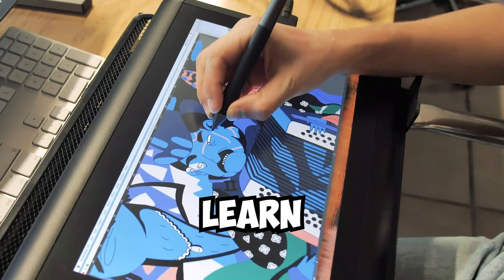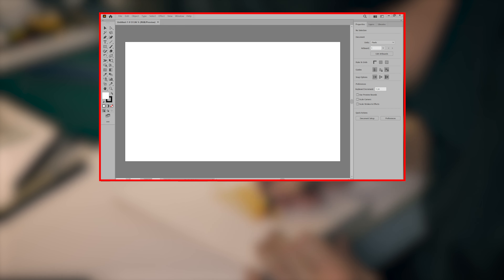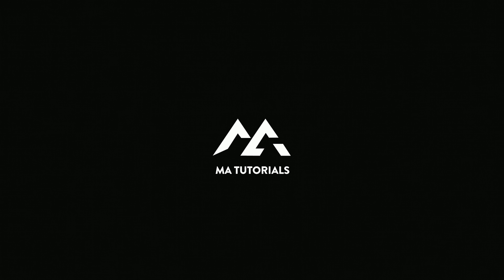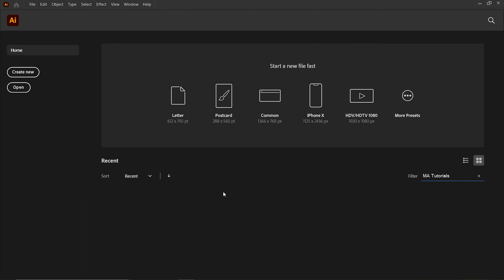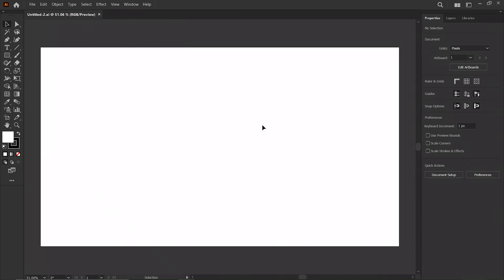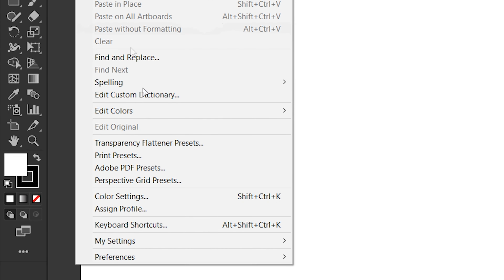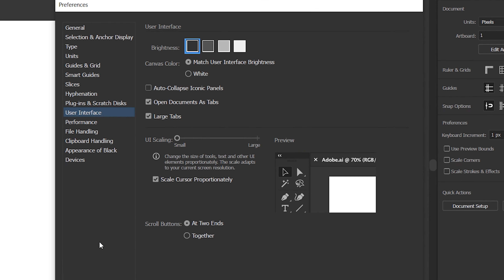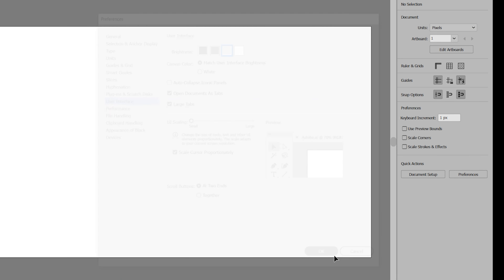Recent to Vintage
Hi guys.
This tutorial will demonstrate How to Change the Interface Color in Adobe illustrator